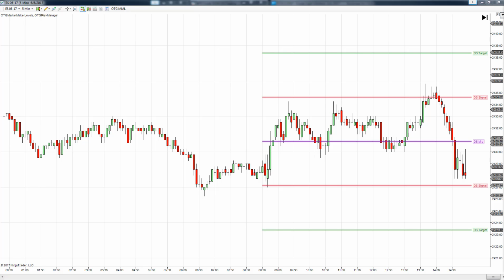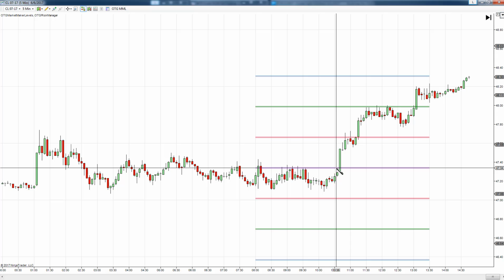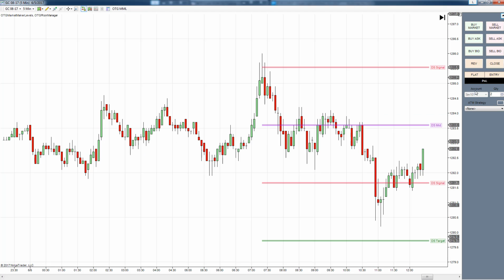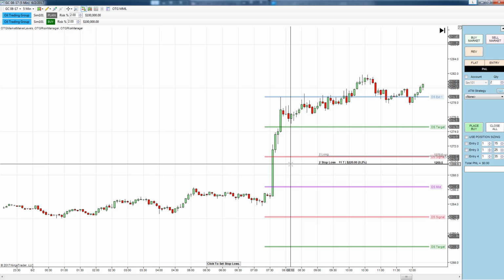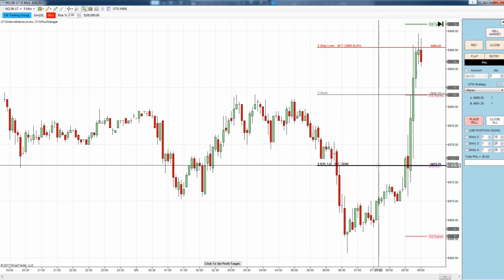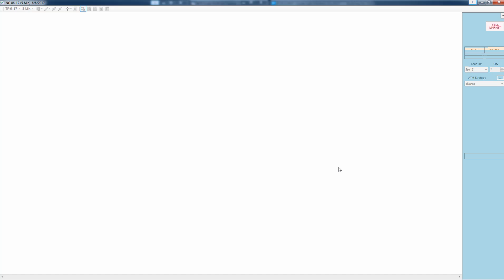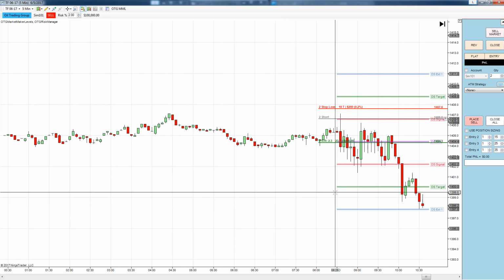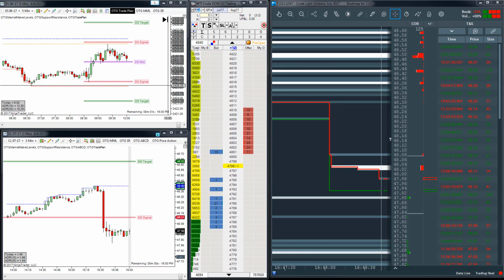OTG Market Maker Levels in NQ TF GC ES CL YM